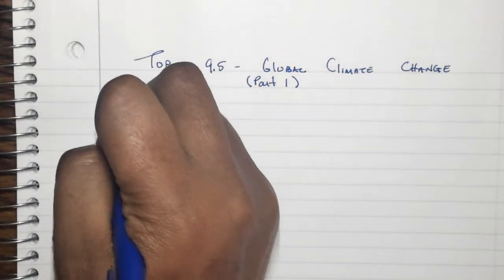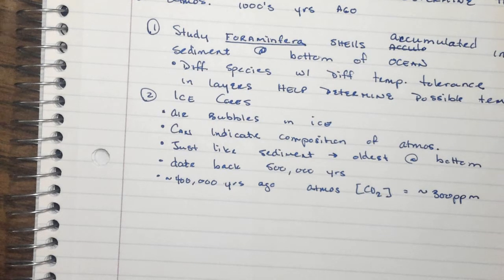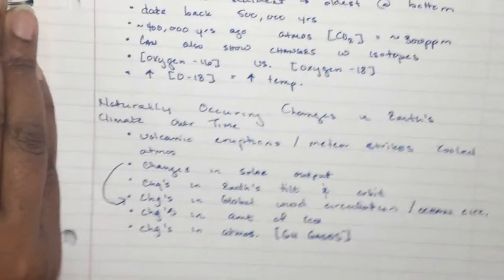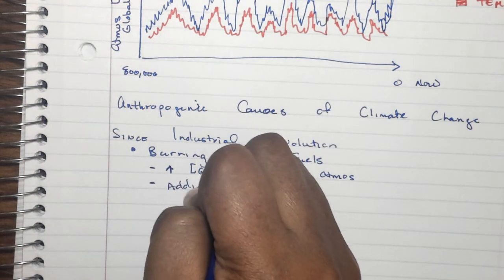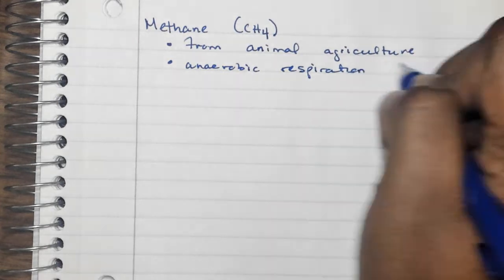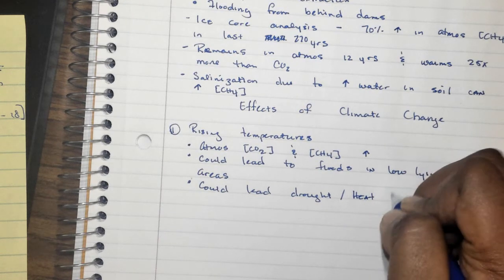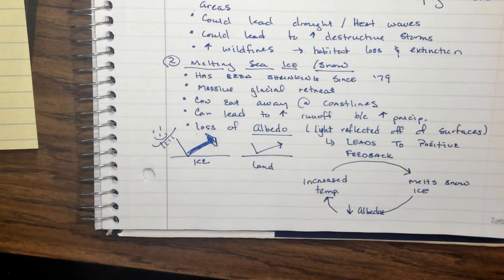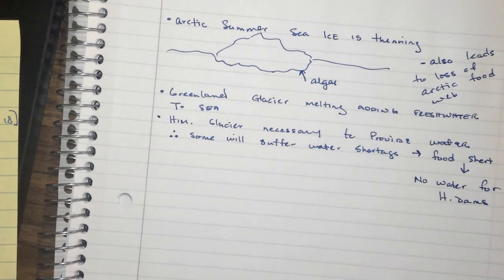Global Climate Change (Part 1)